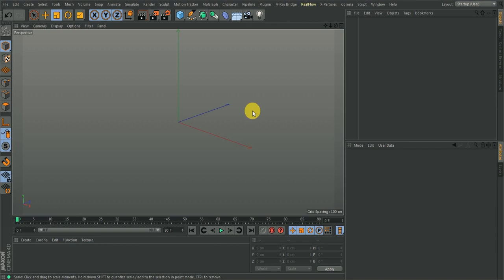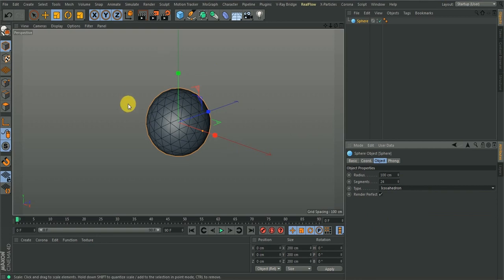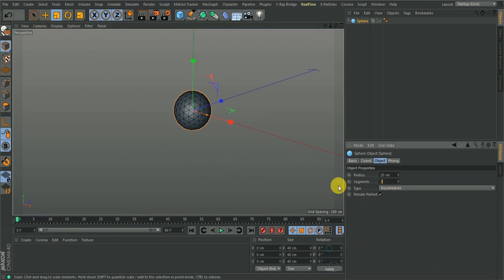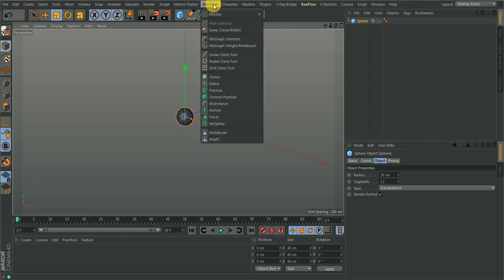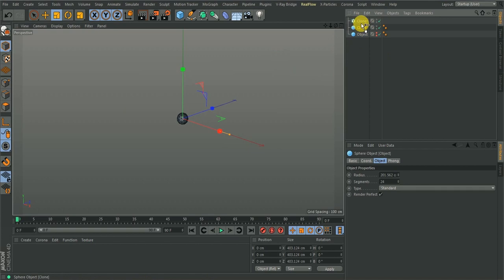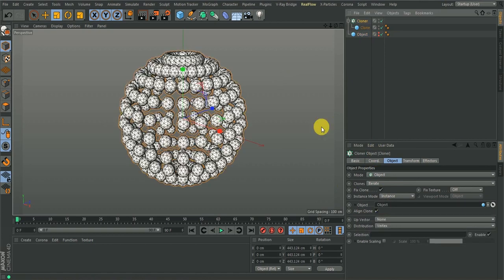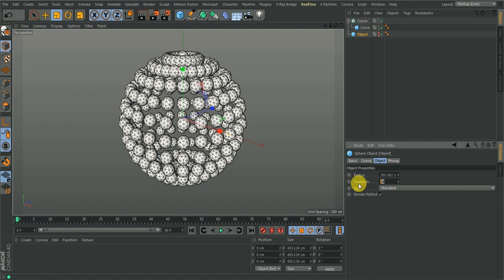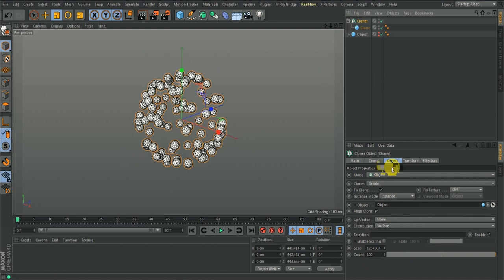Cinema 4D: Turn ANY OBJECT into a Default State [Tip!]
This is a tip video that helps you turn your favorite object in Cinema4D into a convenient state that you prefer.

Sometimes, We get to change an object into a state that we use every time we call up the object for use.
Like me, you might be wondering, is it possible to just set this object into this state so that i don't have to change every time i use the object?

The good thing is, YES IT IS POSSIBLE!!!

In this quick time video, yet get to learn how to go about that for ANY_OBJECT in Cinema 4D. Yeah! That's right. Any Object!

And it is very simple for that matter